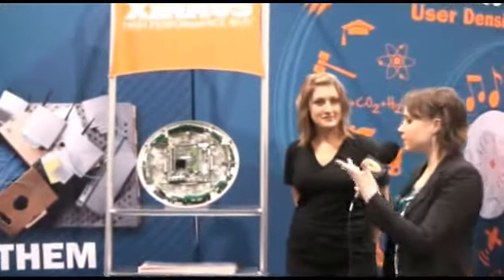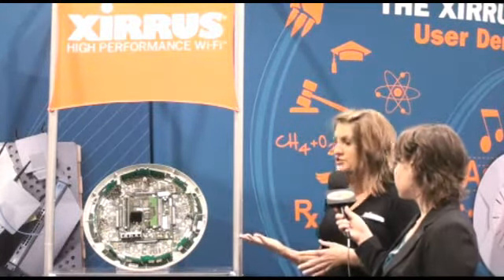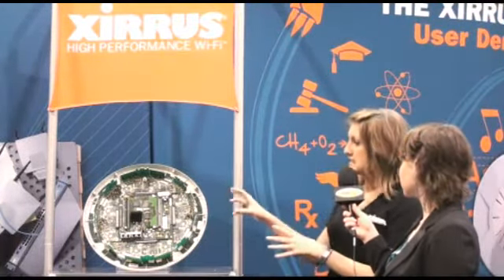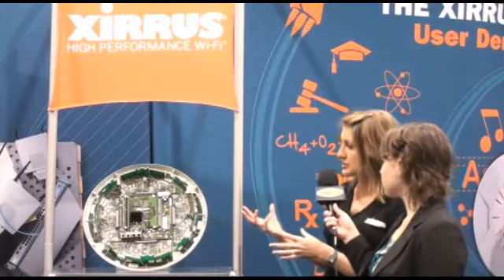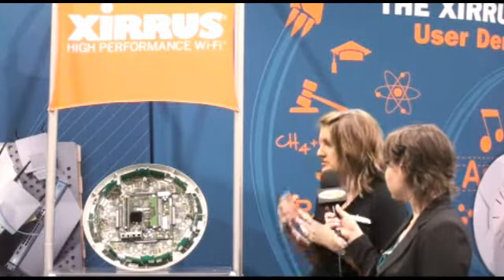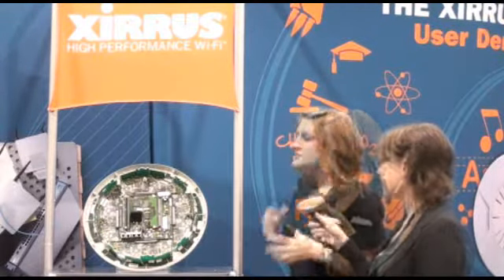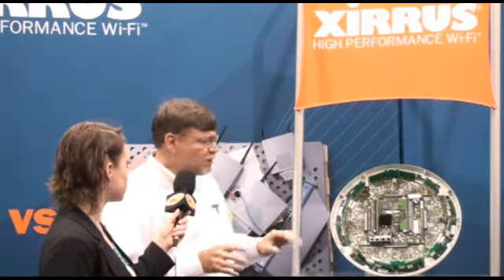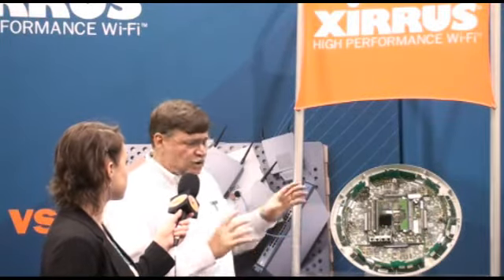Interview with Xirrus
TMC’s Juliana Kenny speaks with Ashley McLean, Marketing Manager, Xirrus - Feb 18, 2011